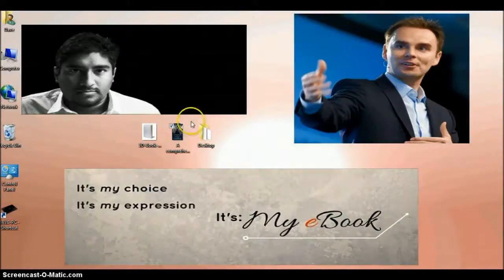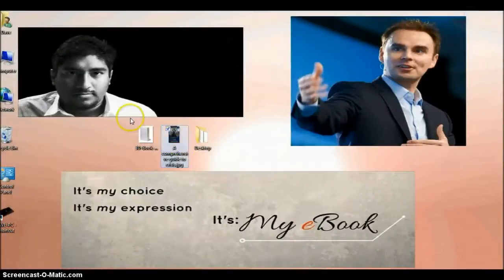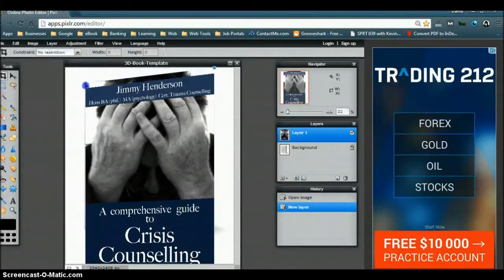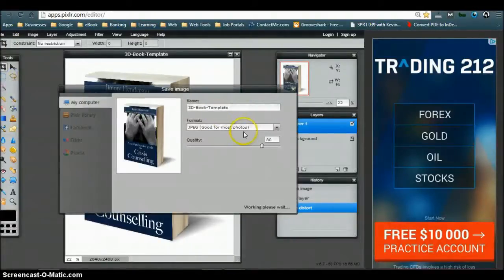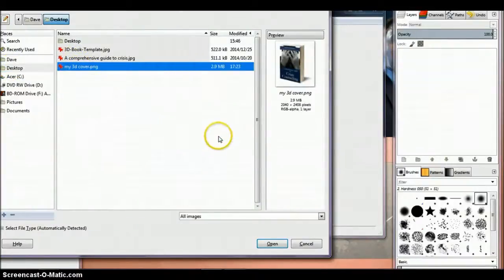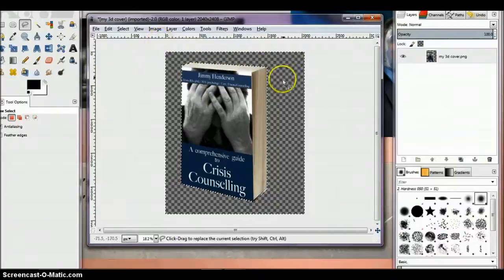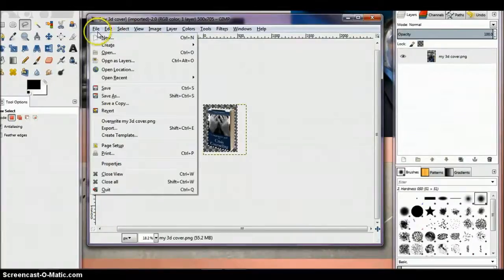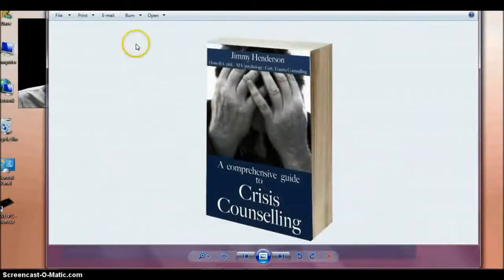How to make a free 3D cover image of your book without using Adobe Photoshop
Are you a self-published author looking to get an advantage over the competition? This tutorial will show you, using freely available software, how to create a great look 3D cover image of your book or eBook, in a matter of minutes!

The tutorial uses on the free online image editor, Pixlr, as well as the free image editing software GIMP to create a 3D book image that will easily plug into your marketing banner images, email signatures or just to use in social media posts about you or your book.

The tutorial is simple and easy to follow with no experience in Graphic design being needed!